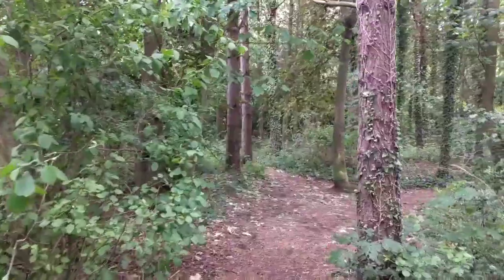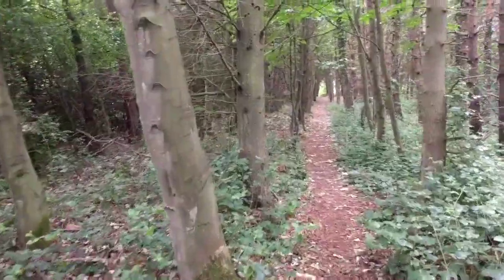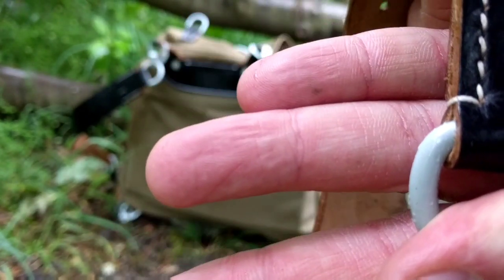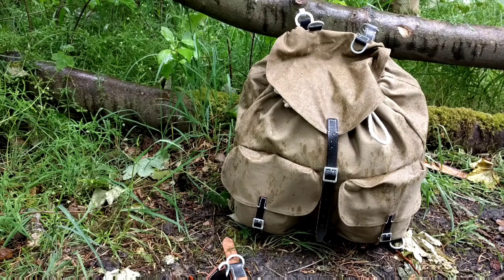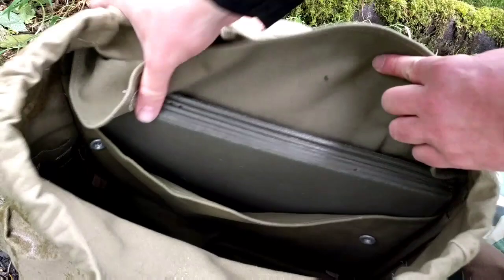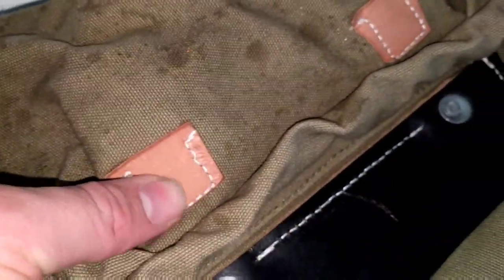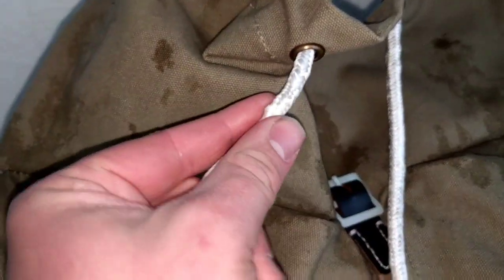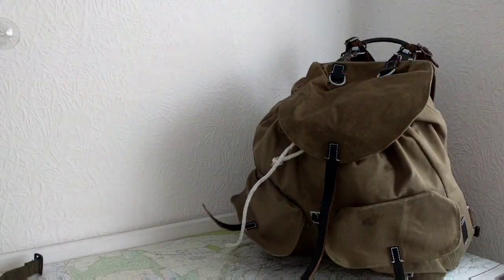German M31 mountain troop rucksack (Repro) from Epic Militaria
First impressions of my new M31 rucksack and trying different shoulder straps and the swiss M39 frame